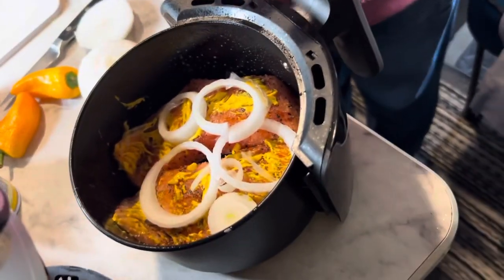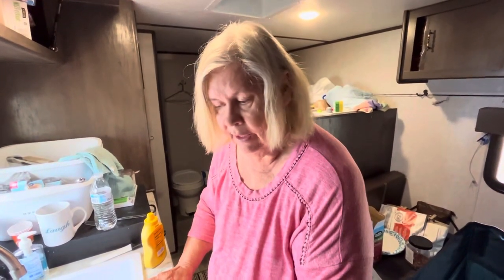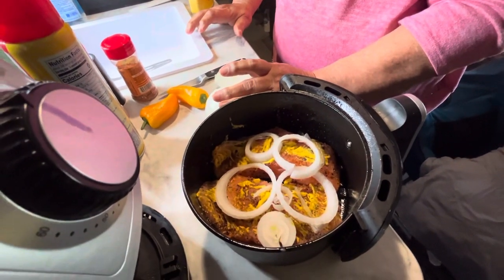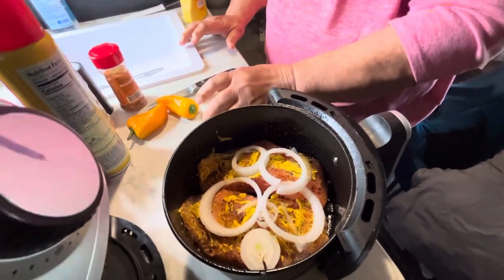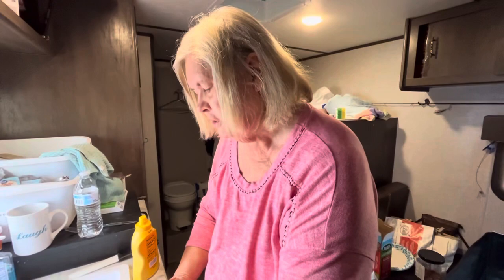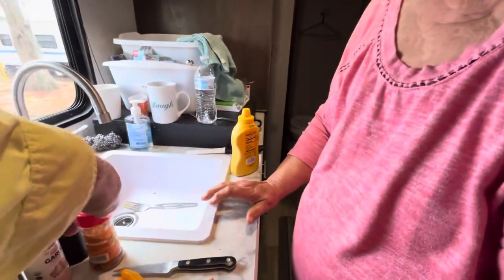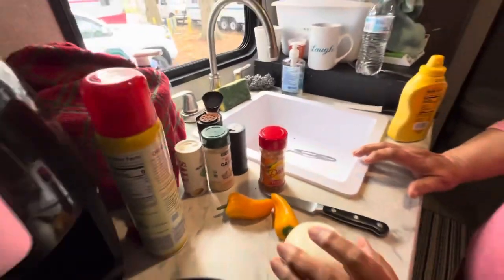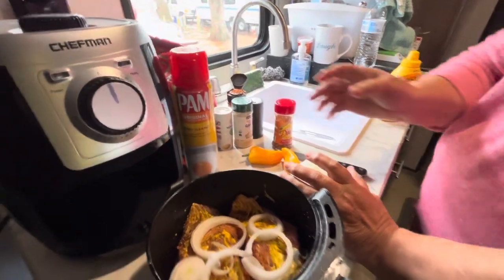April 5, 2024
Cooking and camping in Florida